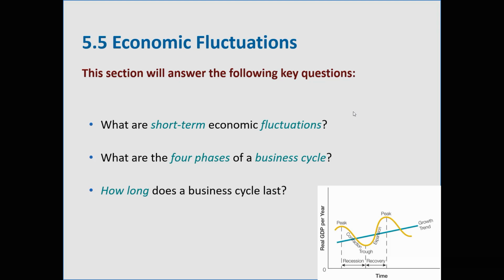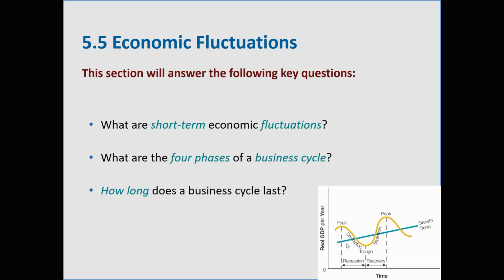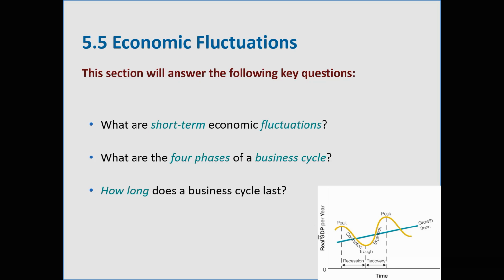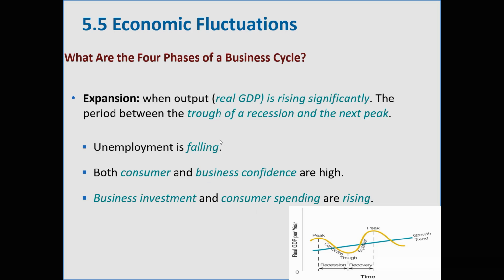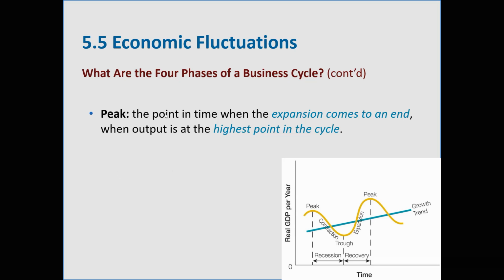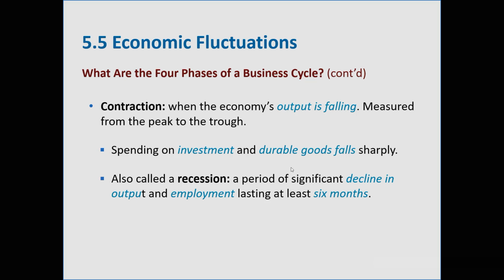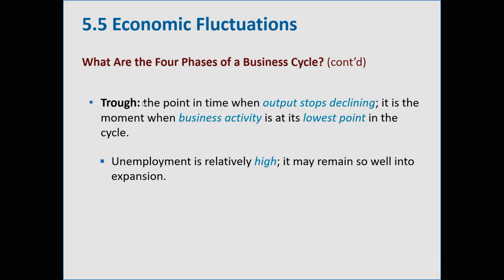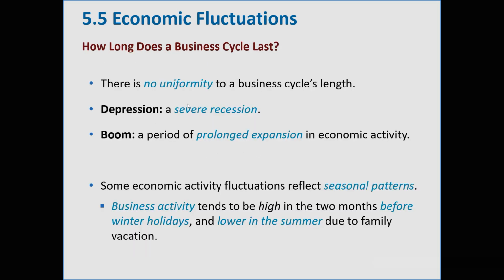Macroeconomic Goals 4